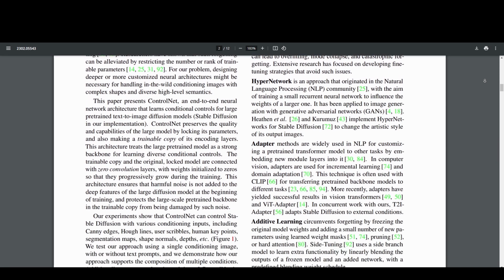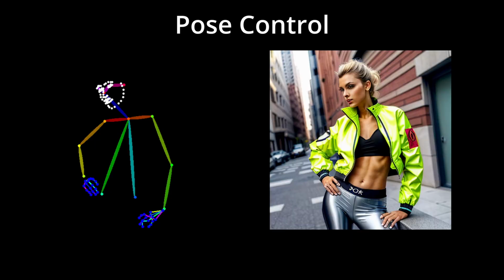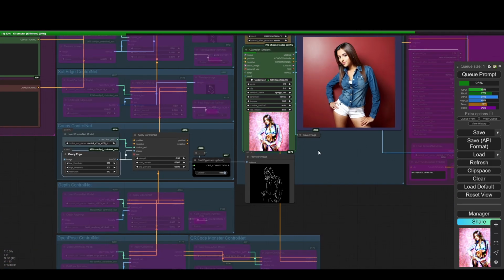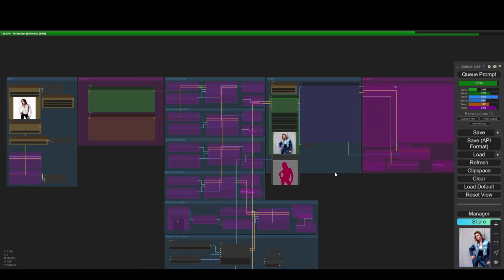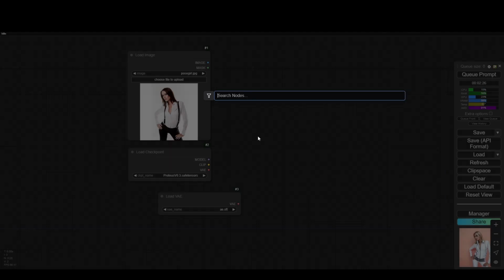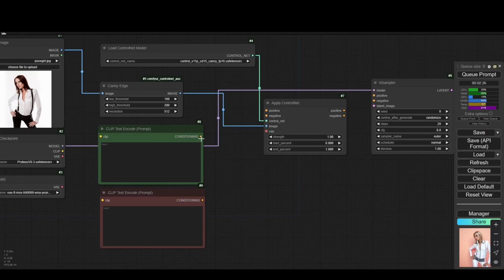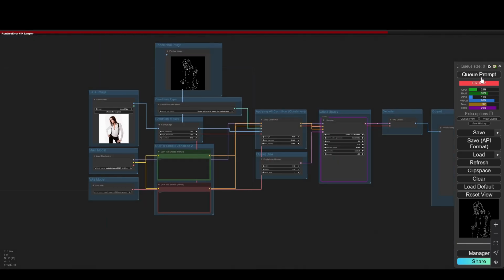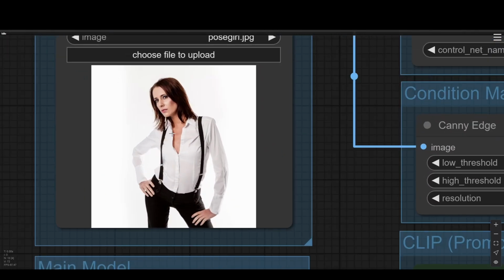Understanding ControlNet in ComfyUI: A Complete Guide to Pose, Depth, Edge Maps & More (Simple Demo)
Curious about using ControlNet in ComfyUI but just need a clear understanding of how each feature works? In this video, we’re breaking down the essentials of ControlNet types like pose, depth, and edge maps—without any hands-on demo. Perfect for anyone looking to learn the basics and theory behind ControlNet's capabilities in Stable Diffusion, this guide will walk you through each type’s unique purpose and give you insights on where each can be applied for the best results. If you want to dive deeper into AI art generation and see how ControlNet enhances precision, tune in!

Chapters:
0:00 Intro
0:15 What is ControlNet?
1:30 Types of ControlNet Inputs
4:13 Setting Up in ComfyUI
7:00 Conclusion